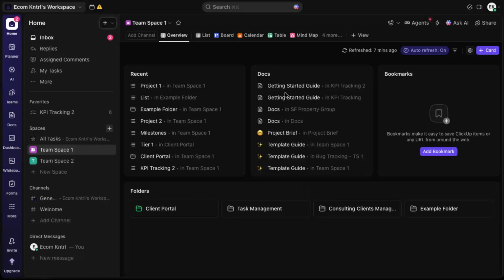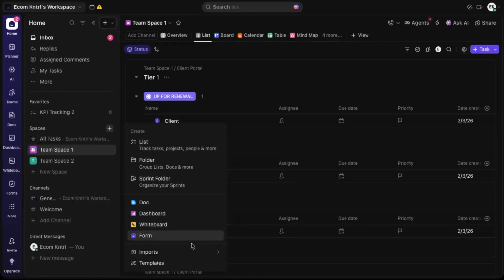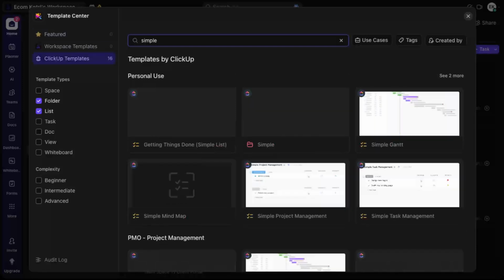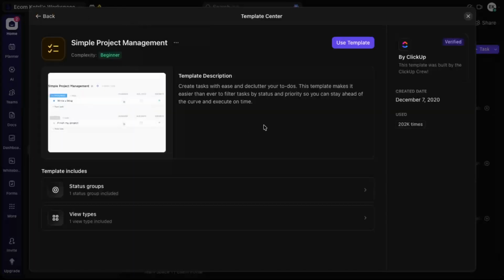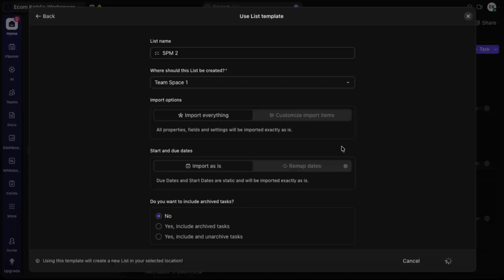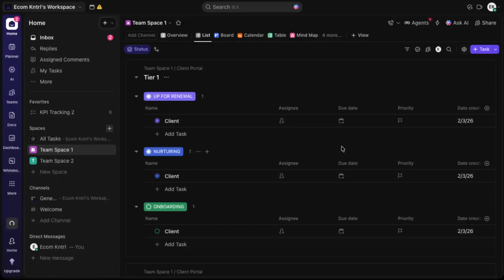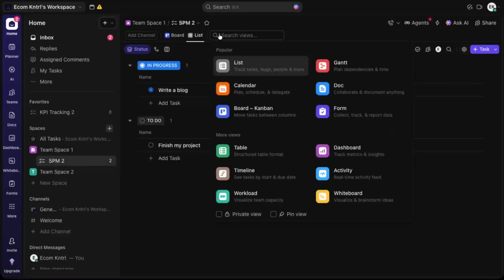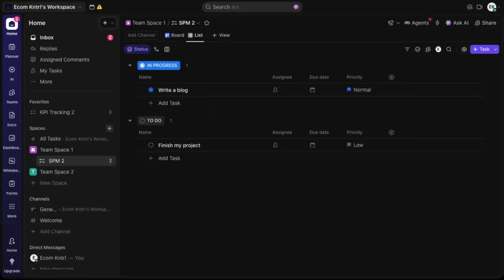How To Use ClickUp For Project Management (2026) | ClickUp Tutorial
Want to learn how to use ClickUp for project management the right way? In this step-by-step tutorial, I show you how to use ClickUp for project management using the latest features and layouts that work right now. We will cover setting up your workspace, creating spaces and folders, building task lists, and using views like Board, List, and Calendar. You will also see how to assign tasks, set priorities, add due dates, and track progress for your team. This video is perfect for beginners and busy business owners who want a simple, clear system. By the end, you will have a working ClickUp setup you can use today, with a clean workflow that keeps every project organized and on time.